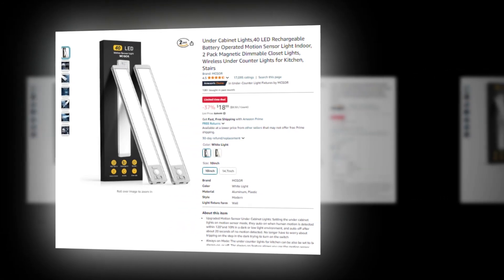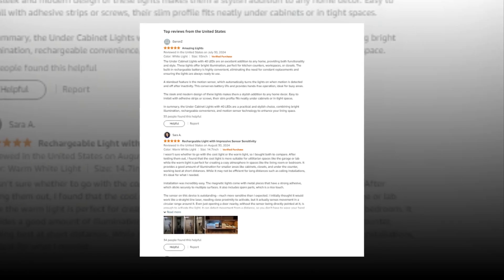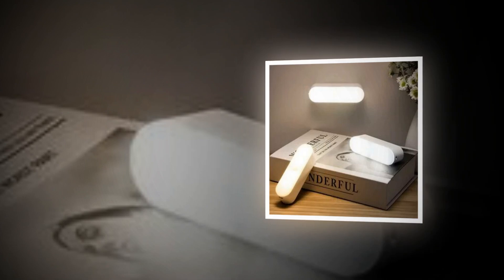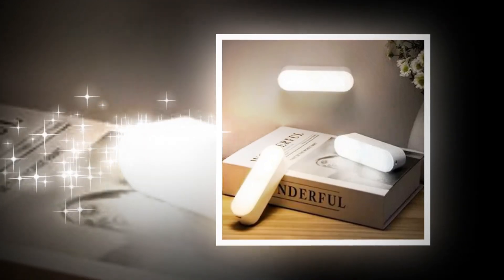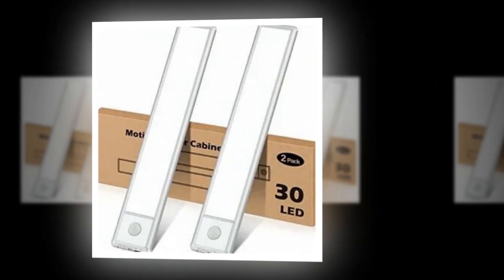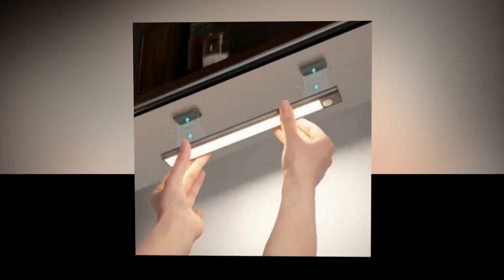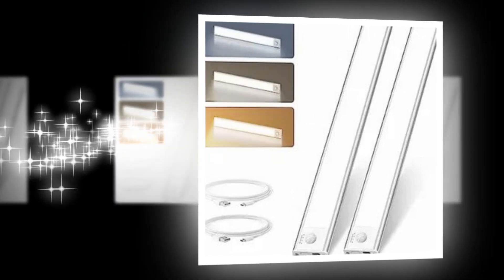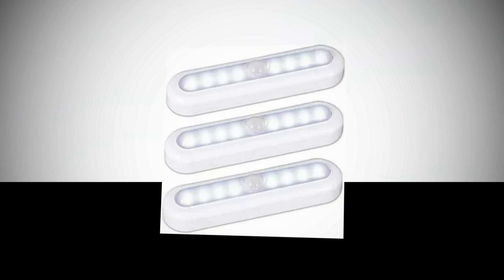Top Best Under Cabinet Lights,40 LED Rechargeable Battery Operated Motion Sensor On Amazon 🔥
📌Product Link📌Under Cabinet Lights,40 LED Rechargeable Battery Operated Motion Sensor
✅ Premium ✅ :